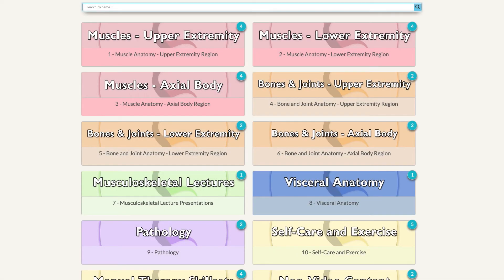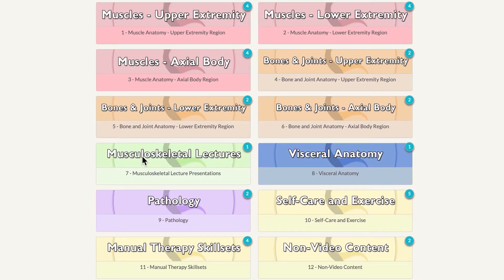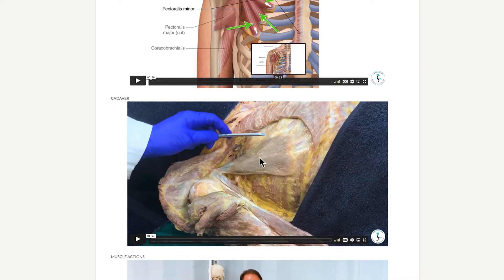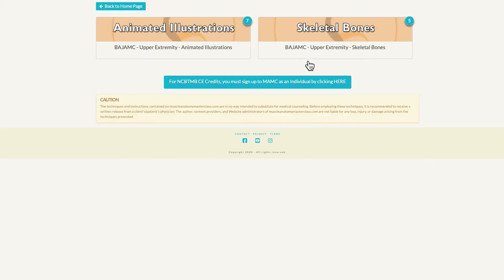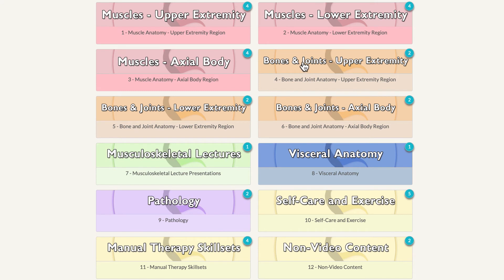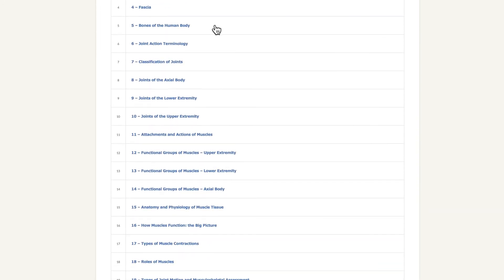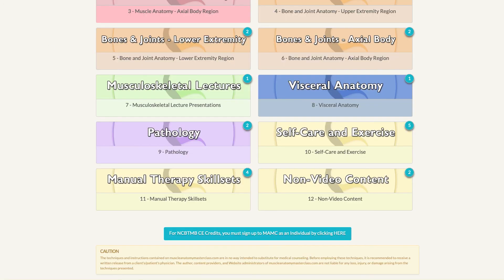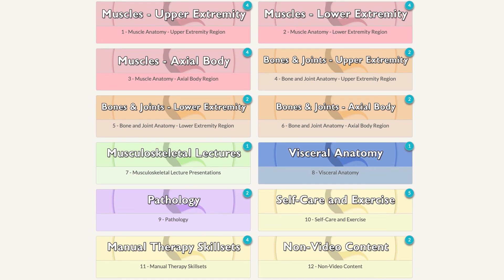AMC Intro Tour SHORT